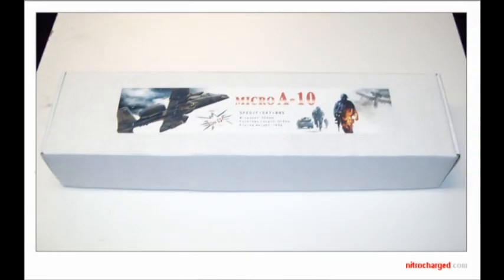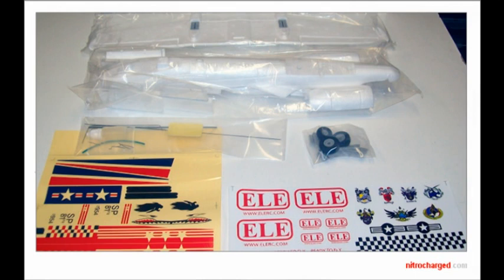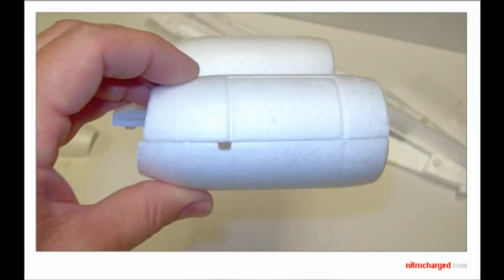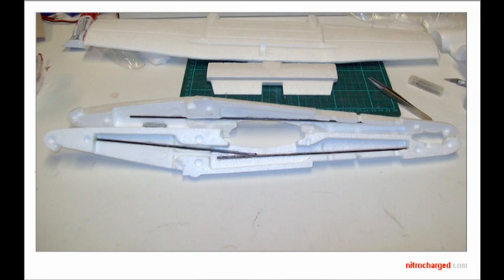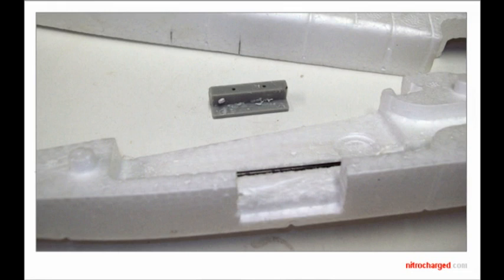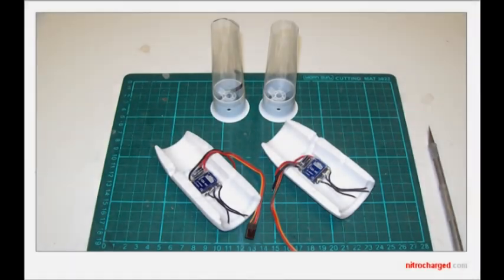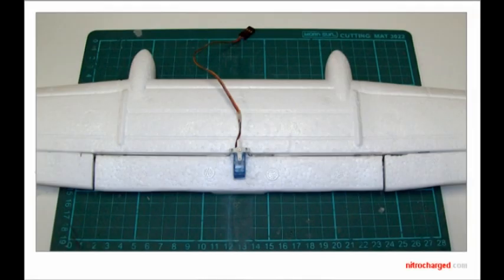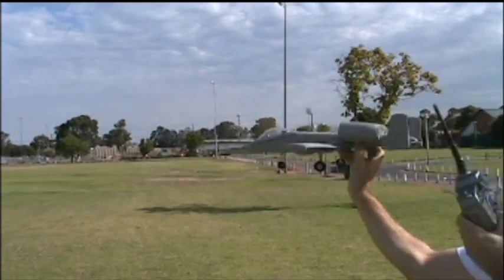ELERC A10 review and maiden flight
Here is my review and first maiden flight of the new A-10 Micro Jet produced by ELERC . COM
Powered by 2 30mm EDF units. 600mah lipo.